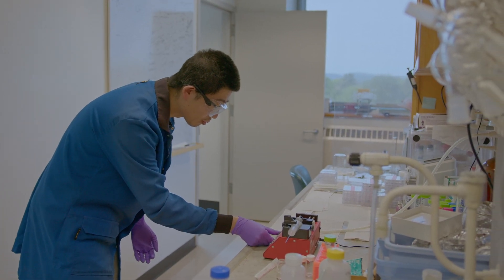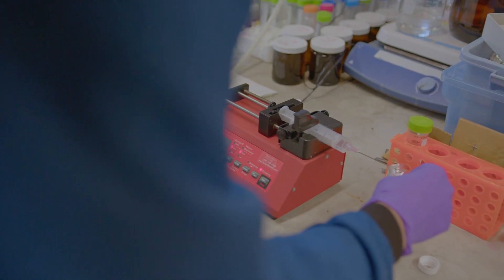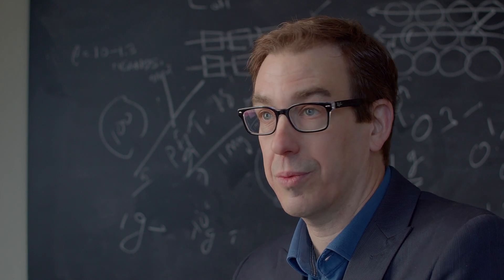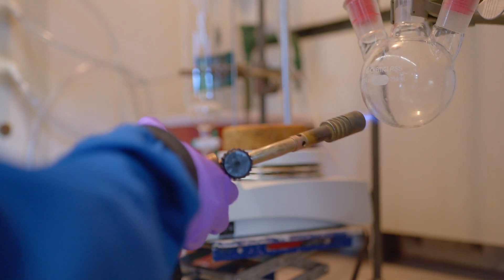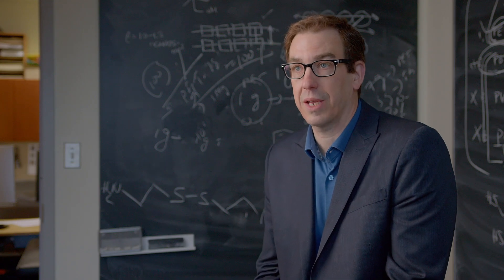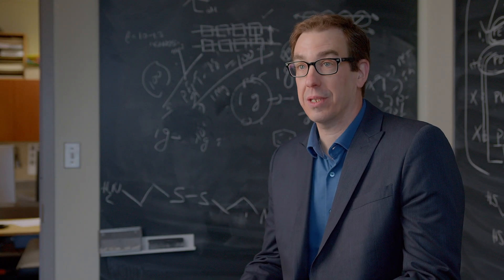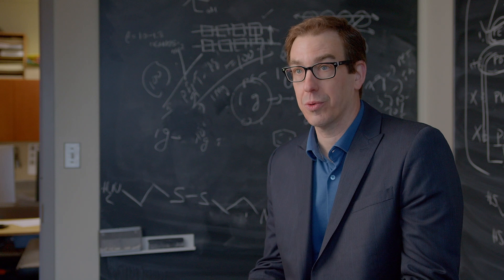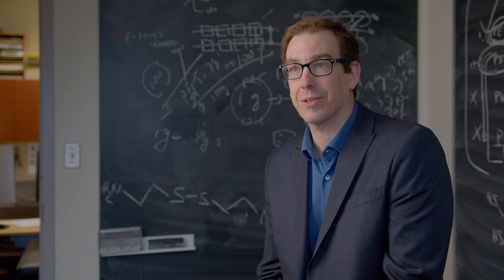Todd Emrick Group Intro, UMass PSE 2023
Introduction to the Emrick Research Group featuring Todd Emrick, Carla Steppan, Zhefei Yang and Christopher Cueto.